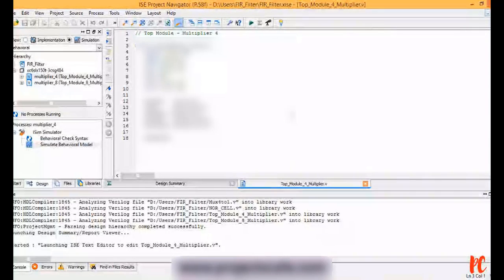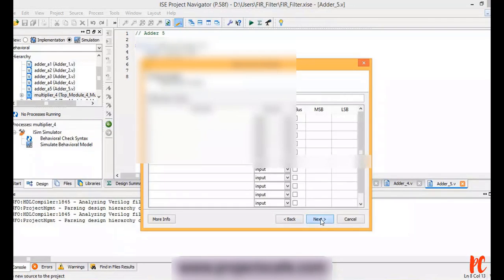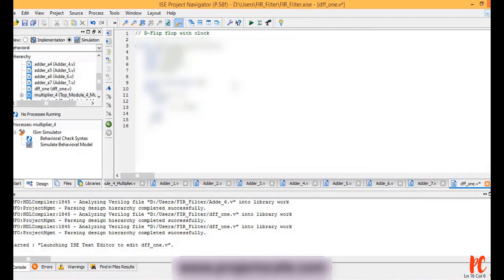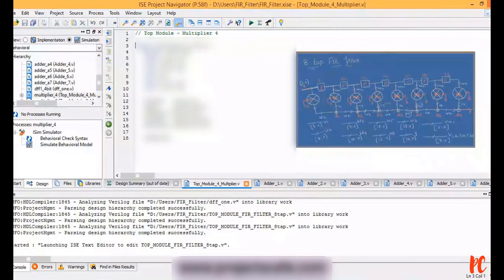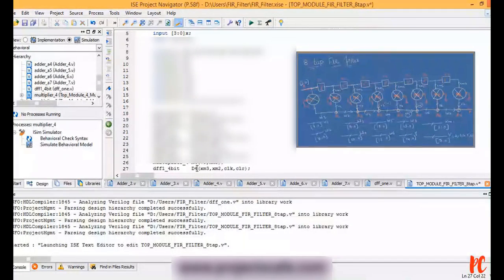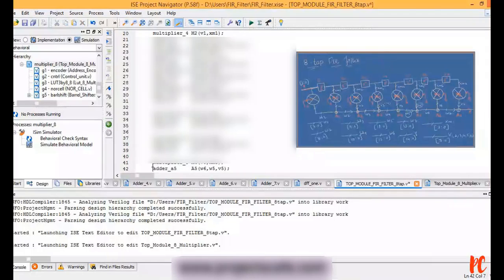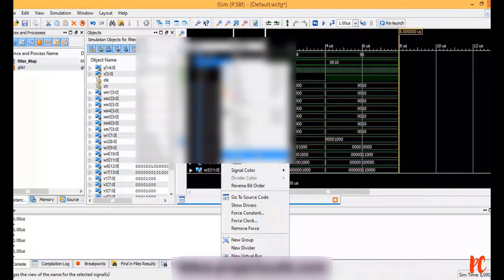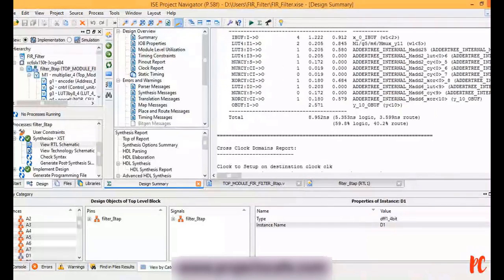FIR Filter Design in Verilog